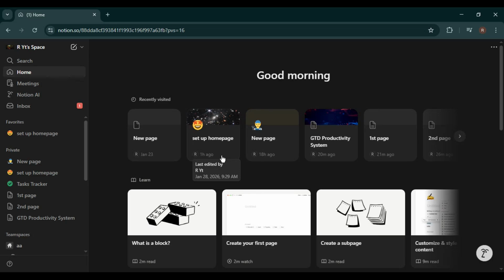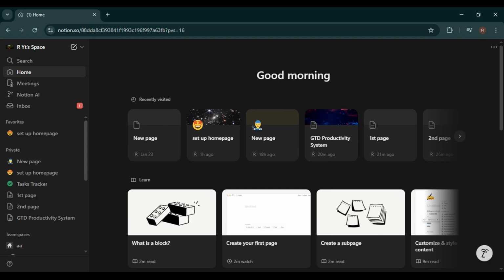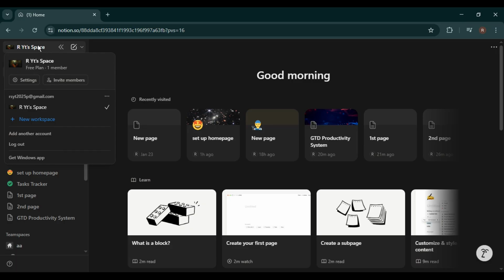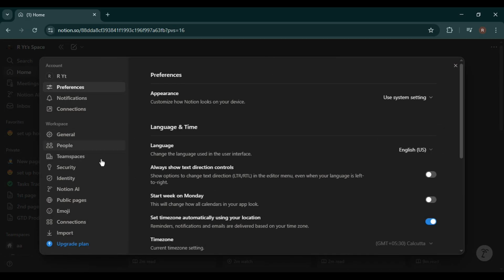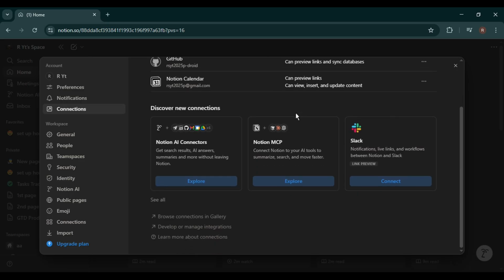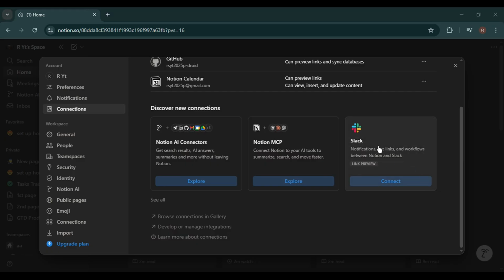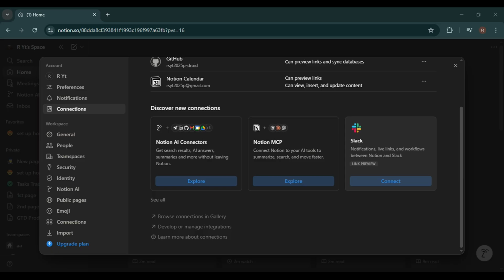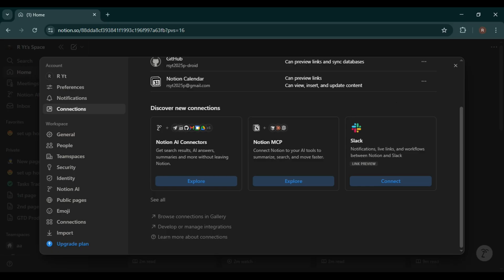How To Integrate Slack With Notion (2026 Easy Guide)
Learn how to integrate Slack with Notion step by step to improve team communication and workflow.
This easy guide shows how to connect Slack, manage permissions, and use notifications effectively.

Timestamps:
00:00 Intro and overview
00:23 Open Notion and access workspace
00:52 Click workspace arrow
01:10 Open Settings
01:35 Go to Connections
02:00 Select Slack integration
02:35 Authorize Slack access